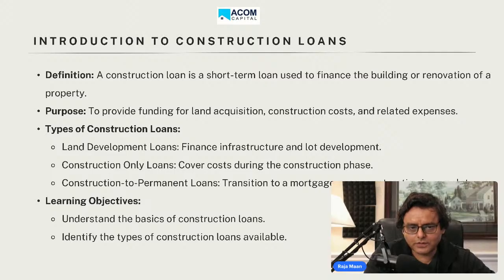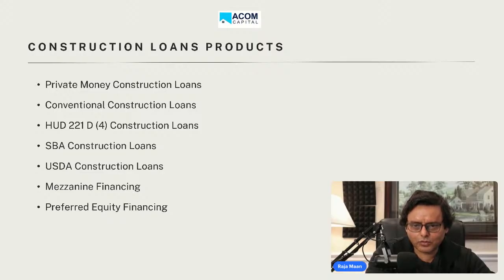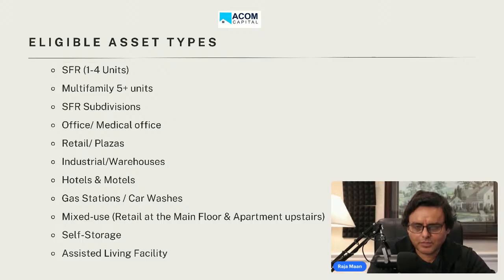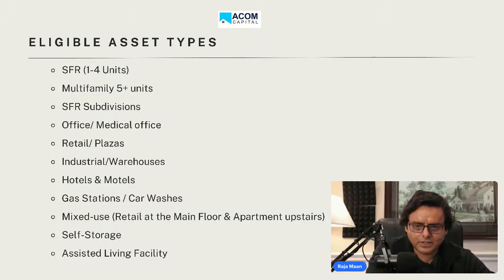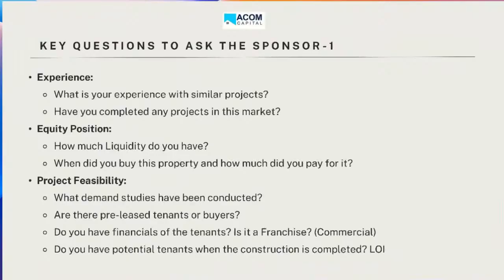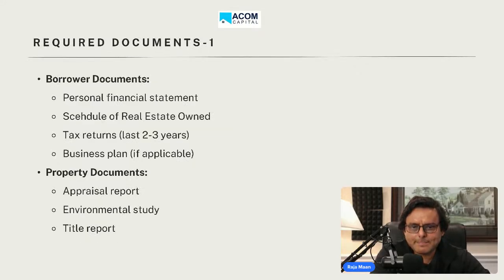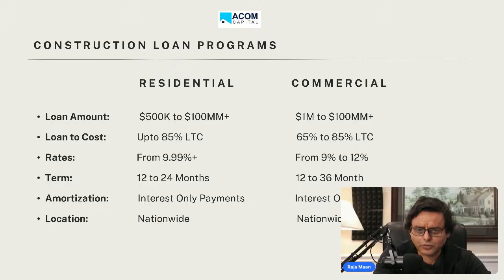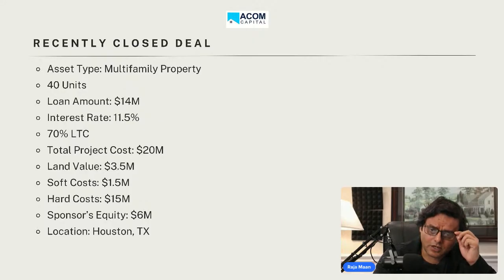Construction Loans Guide for investors and developers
Join us for a live LinkedIn event where we break down everything you need to know about construction loans and how they can help you turn your real estate vision into reality. Whether you're a developer, investor, or broker, this session will provide valuable insights into financing strategies for construction projects—from ground-up developments to large-scale renovations.

What You’ll Learn:
✅ The different types of construction loans (Bridge loans, SBA 504, and more)
✅ Key qualifications and steps for securing financing
✅ Market trends and opportunities in Construction development
✅ Real-life examples of successfully funded projects
Bonus: Learn how to avoid common pitfalls in the loan process and get your questions answered live!

🗓 Date: Feb 28, 2025
🕒 Time: 9 am PST / 12 pm EST
📍 Location: LinkedIn Live